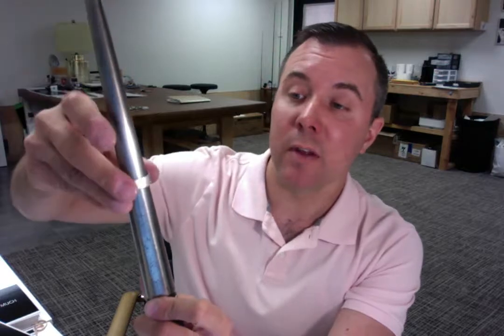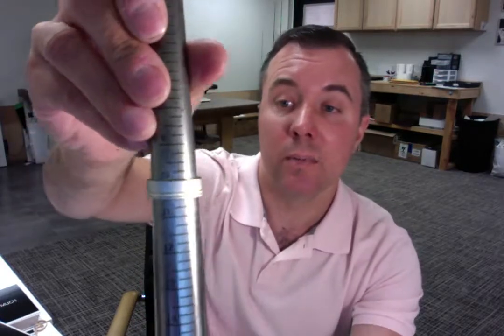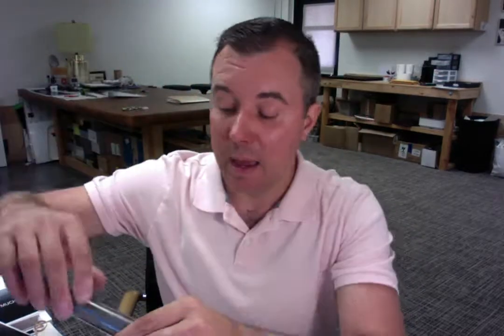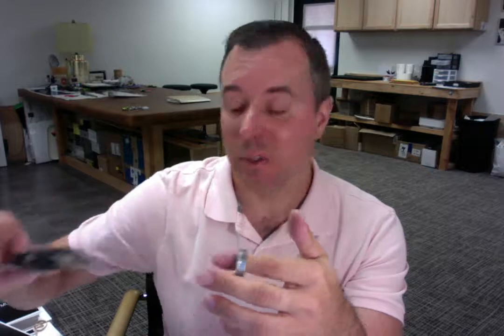6465 Yasselyn R. Thank You and Quality Review of Spexton Inconel and Gold Wedding Ring